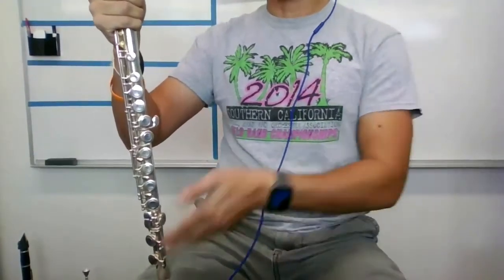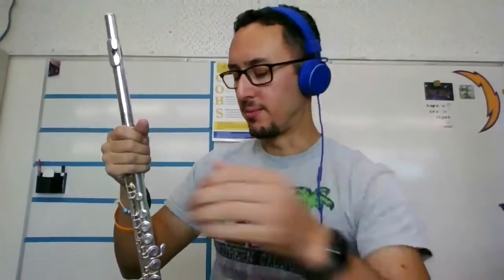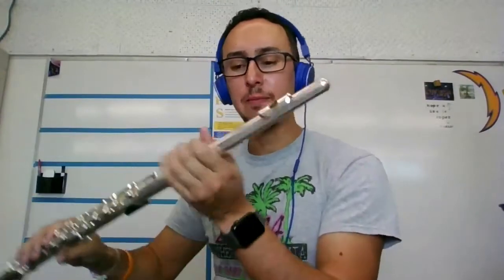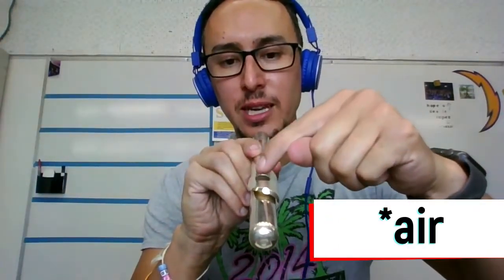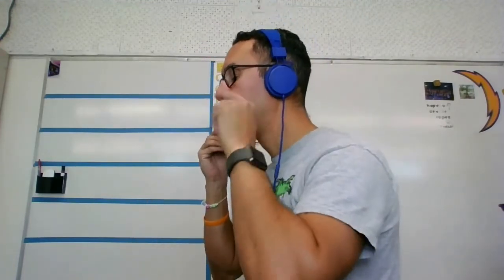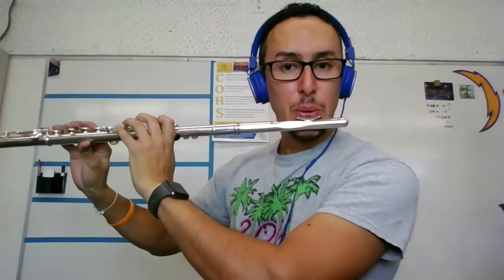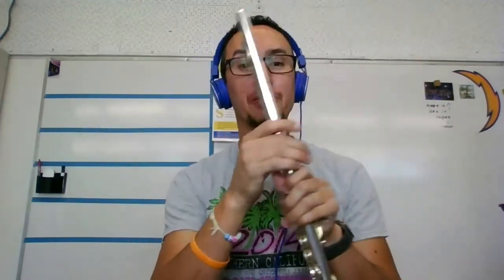How to Make a Sound on the Flute